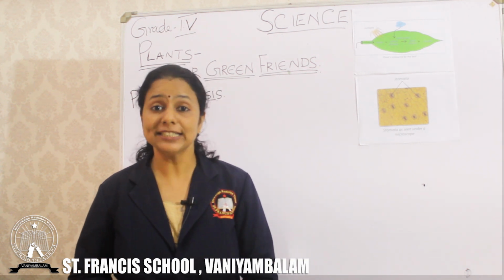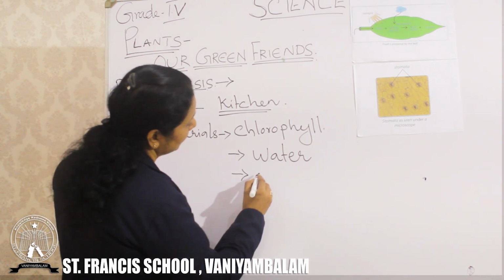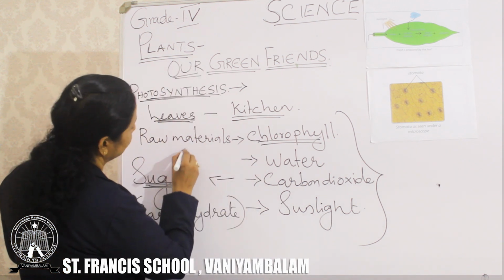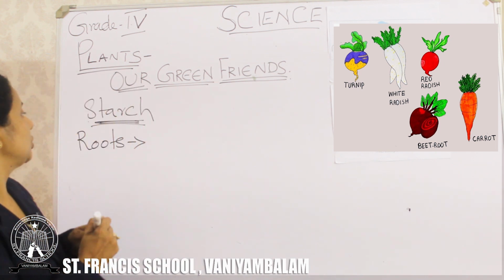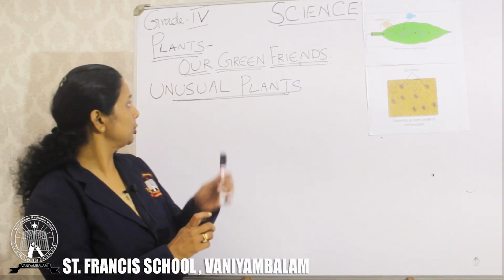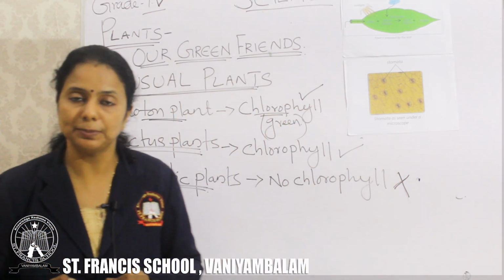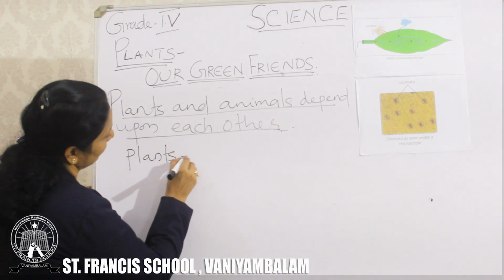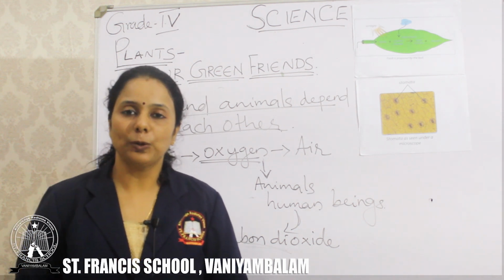Grade IV GS Part 02